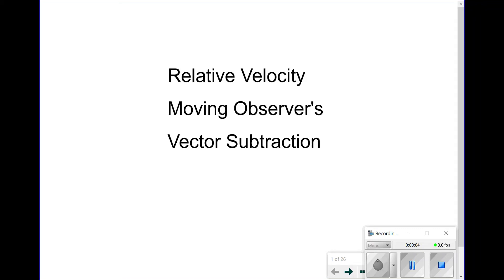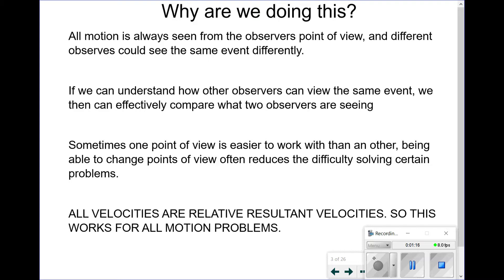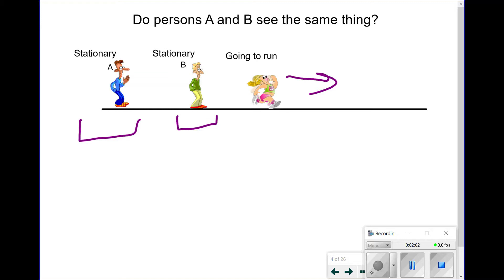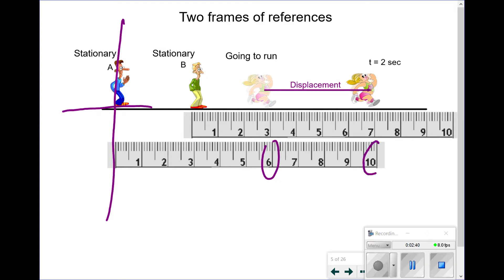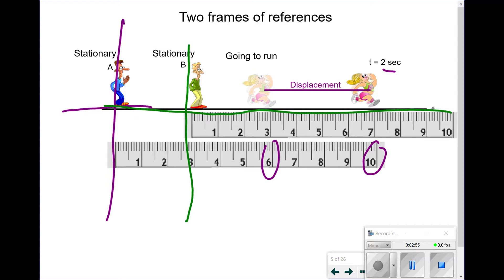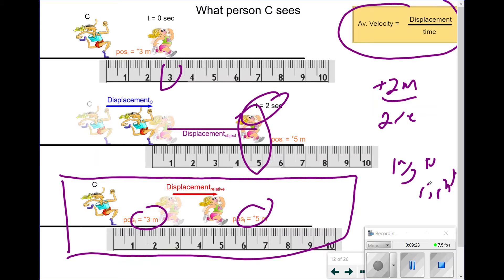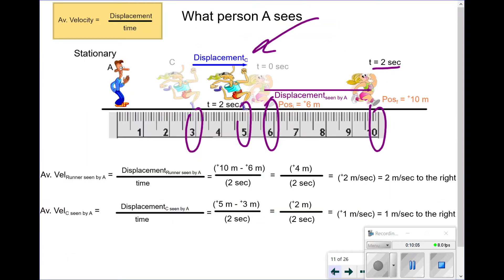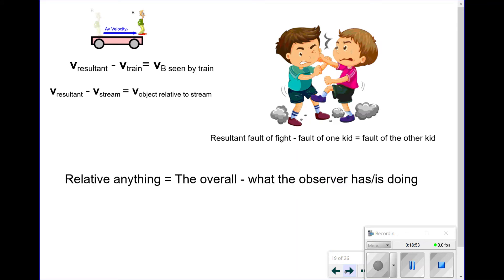APP1 - Unit 4.2 - Relative Motion